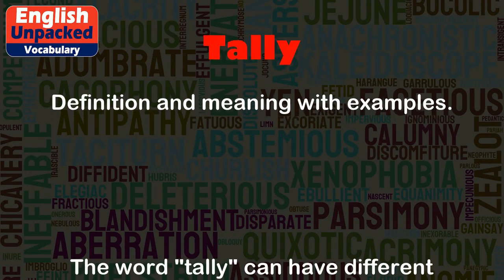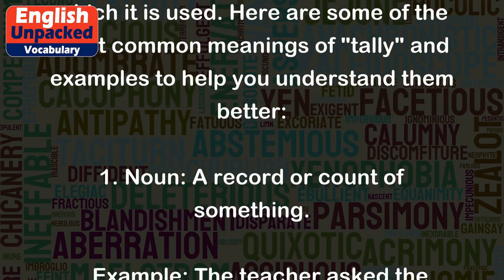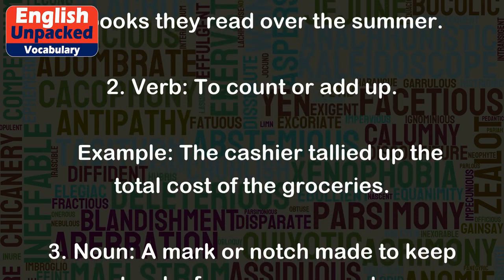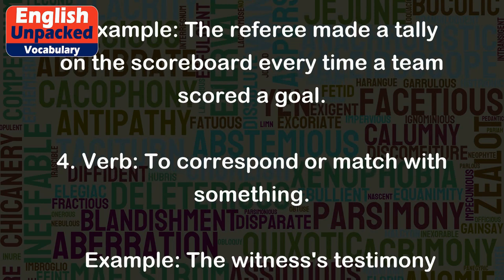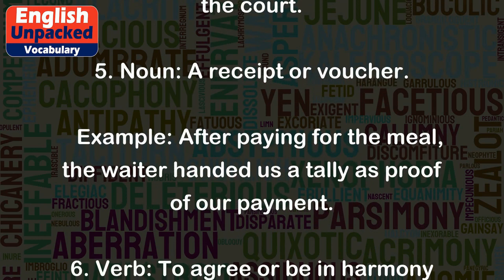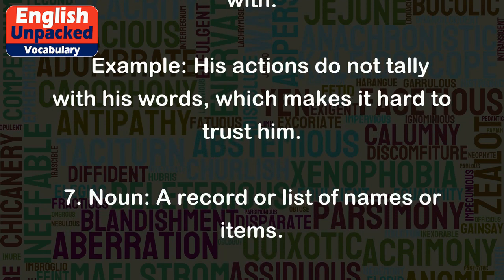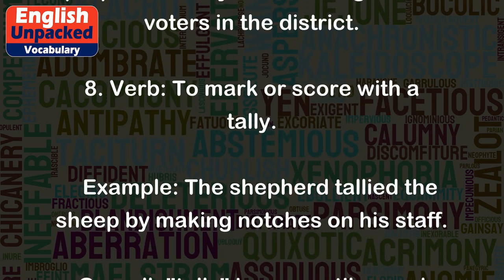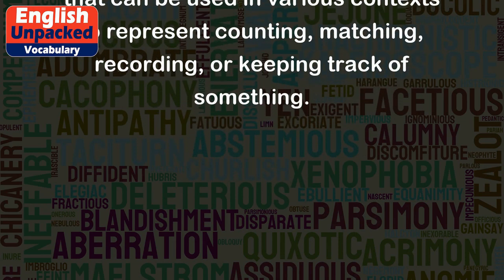Tally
The word "tally" can have different meanings depending on the context in which it is used. Here are some of the most common meanings of "tally" and examples to help you understand them better:
1. Noun: A record or count of something.
   Example: The teacher asked the students to keep a tally of the number of books they read over the summer.
2. Verb: To count or add up.
   Example: The cashier tallied up the total cost of the groceries.
3. Noun: A mark or notch made to keep track of a score or count.
   Example: The referee made a tally on the scoreboard every time a team scored a goal.
4. Verb: To correspond or match with something.
   Example: The witness's testimony tallied with the evidence presented in the court.
5. Noun: A receipt or voucher.
   Example: After paying for the meal, the waiter handed us a tally as proof of our payment.
6. Verb: To agree or be in harmony with.
   Example: His actions do not tally with his words, which makes it hard to trust him.
7. Noun: A record or list of names or items.
   Example: The electoral commission prepared a tally of all the registered voters in the district.
8. Verb: To mark or score with a tally.
   Example: The shepherd tallied the sheep by making notches on his staff.
Overall, "tally" is a versatile word that can be used in various contexts to represent counting, matching, recording, or keeping track of something.